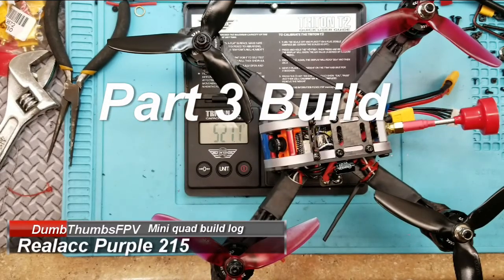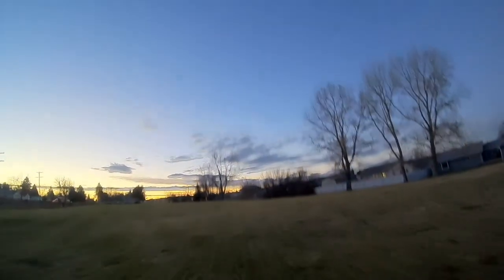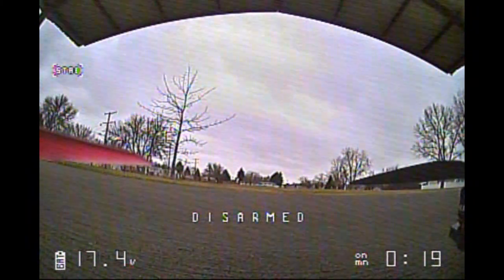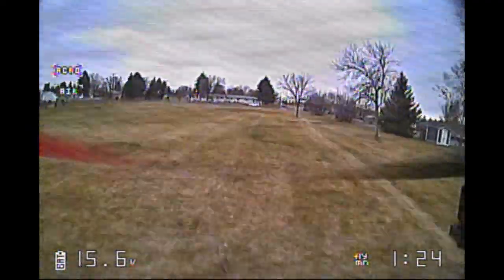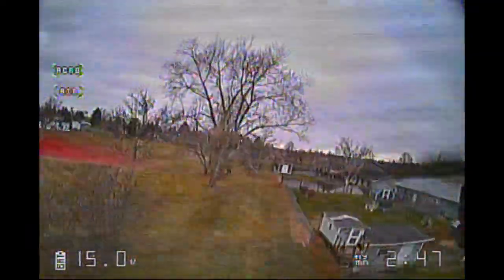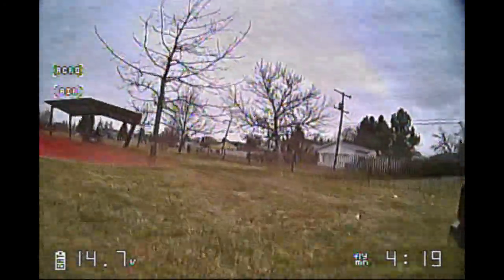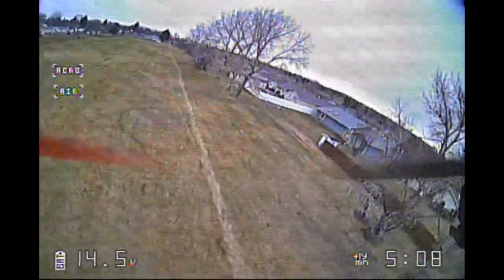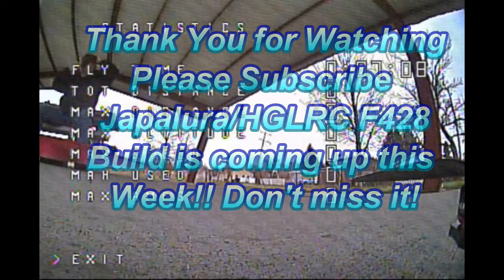Realacc Purple 215 Build part 3 with flight video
Parts used:

Anniversary Special Edition Realacc Purple215 215mm 4mm Arm Thickness Carbon Fiber Frame Kit Was $19.00 Now $22.99

4 PCS Racerstar RS30A Lite 30A Blheli_S 16.5 BB1 2-4S Brushless ESC Support Dshot150 Dshot300 $32.96

RunCam Micro Swift 600TVL 2.1mm/2.3mm IR Blocked 1/3 CCD FPV Camera PAL/NTSC 5.6g $29.99

F3 V4 Flight Control Board AIO 25mW 200mW 600mW Switchable Transmitter OSD BEC PDB Current Sensor Was $25 Now $40.00

4X Emax RS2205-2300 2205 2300KV Racing Edition CW/CCW Motor For FPV Multicopter $52.99

FrSky R-XSR Ultra SBUS/CPPM D16 16CH Mini Redundancy Receiver 1.5g Now $24.99 Was $19.99

Realacc Pagoda RHCP Antenna 6.5cm 65mm 5.8G 5dBi Panel Plate Omni Directional FPV Short Antenna Was $4.99 Now 7.99

Incredible Props used on this build
HQ Prop Durable Tri-Blade Propeller 4x4.3x3V1S Light Red 2x CW, 2x CCW $3.25

I make no money on any of the links above.